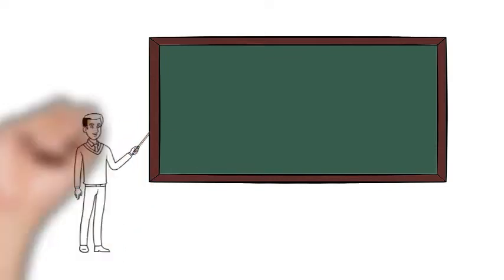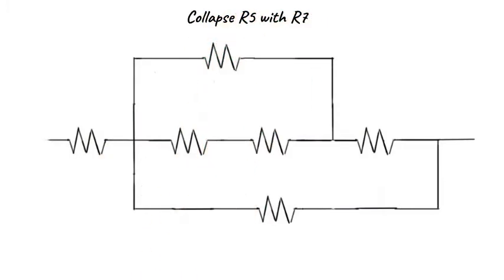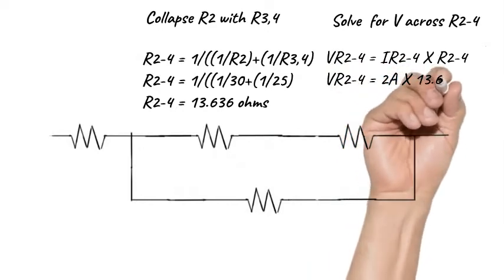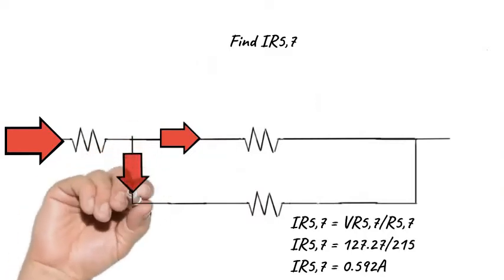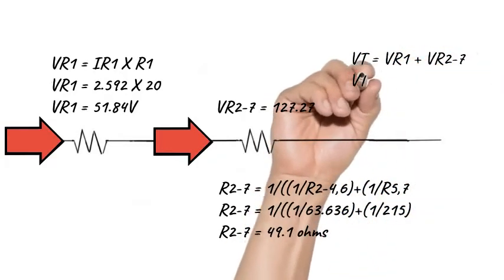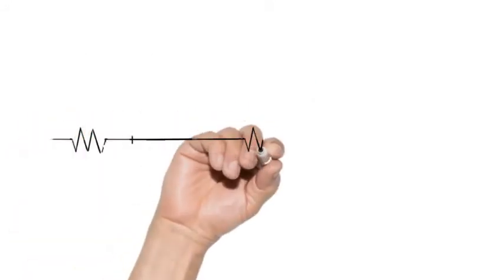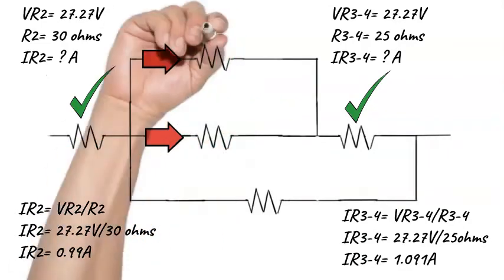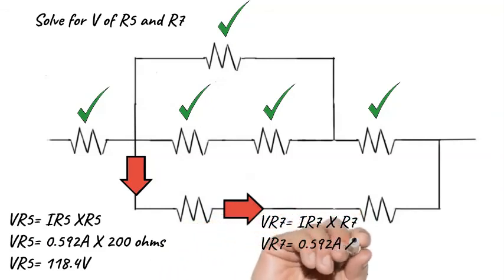SeriesParallel Schematic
Step by step instructions on how to compress and expand the circuit.